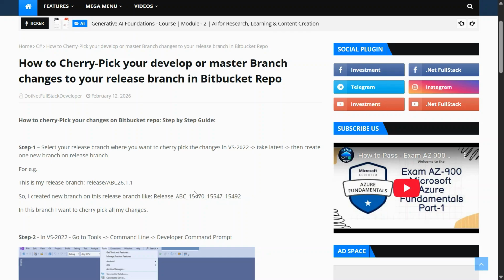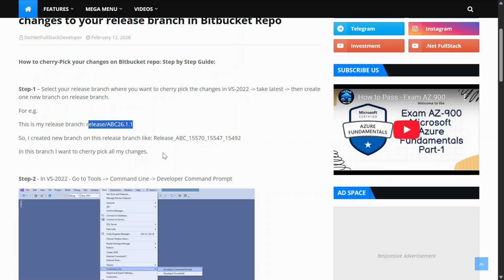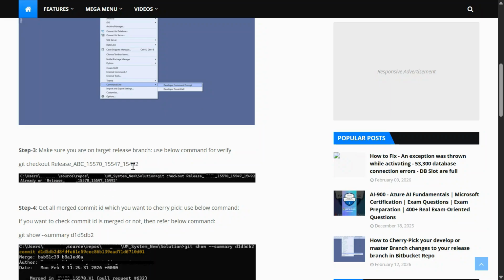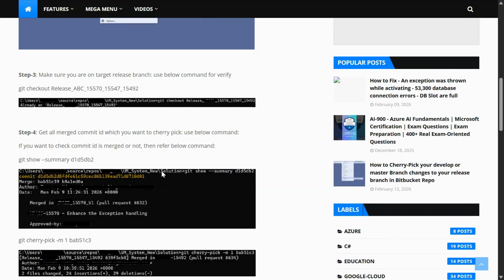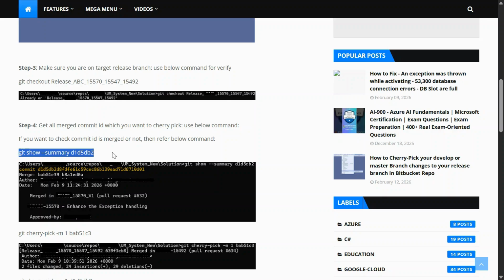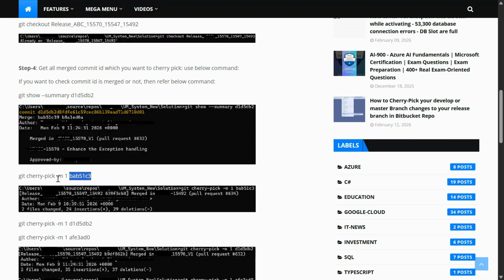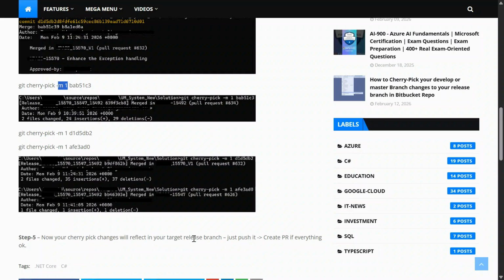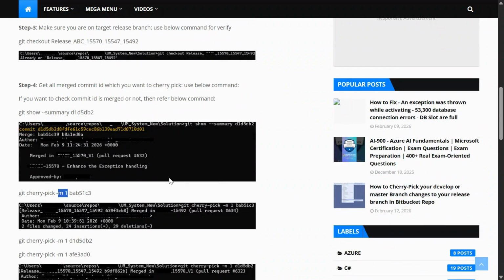How to Cherry Pick Changes in Bitbucket Repo Using Visual Studio 2022 | Fix Release Branch Issues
Are you struggling to cherry-pick changes into a release branch in Bitbucket using Visual Studio 2022?

Sometimes right-click cherry-pick does not work properly when your repository is hosted in Bitbucket. In this video, I show you the correct and easy way to cherry-pick your changes into a release branch using Visual Studio 2022.

In this tutorial you will learn:

✔ What is cherry-pick in Git
✔ Why cherry-pick may fail in VS 2022
✔ How to cherry-pick commits from one branch to another
✔ How to resolve merge conflicts
✔ How to push cherry-picked changes to Bitbucket
✔ Best practices for release branch management

This video is useful for:
- .NET Developers
- Backend Developers
- Teams using Bitbucket
- Developers working with release branches
- Anyone using Visual Studio 2022 Git tools